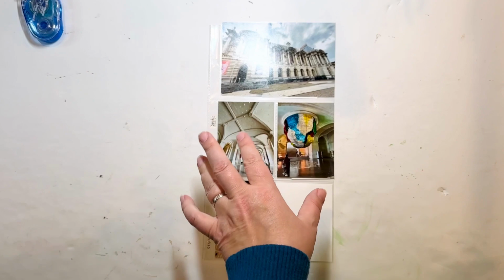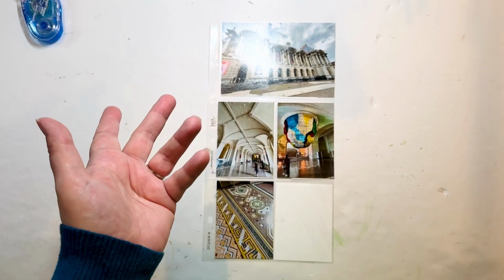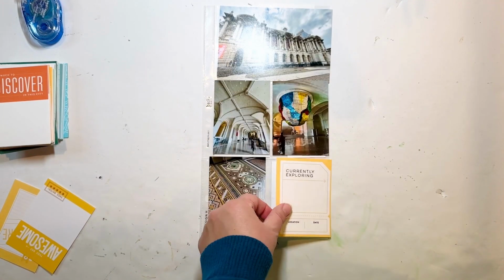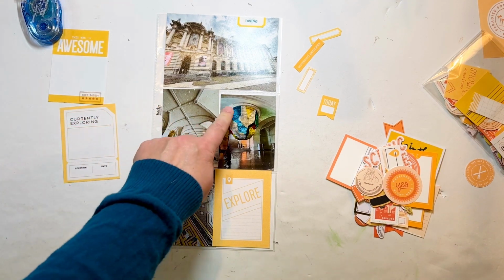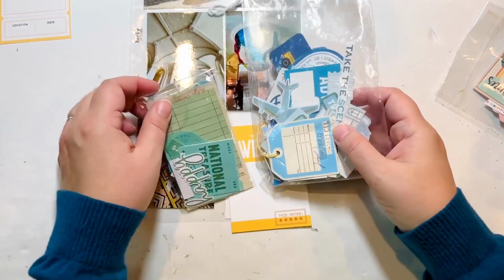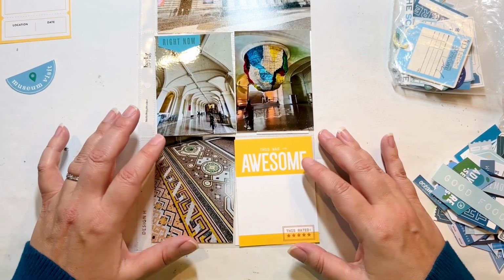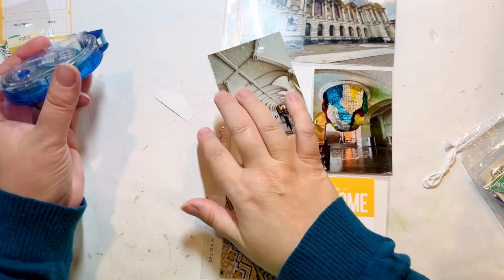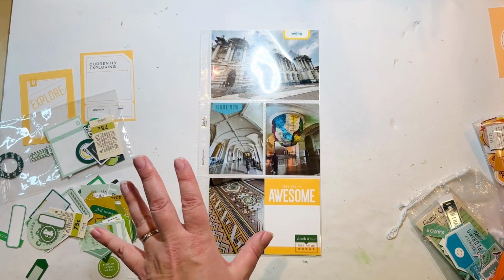AMS-BRU: This was Awesome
This is a single-page 6x12 layout featuring photos from the  Palais Beaux Arts in Lille, France.  You'll see me use: pocket cards, ephemera, die-cuts.